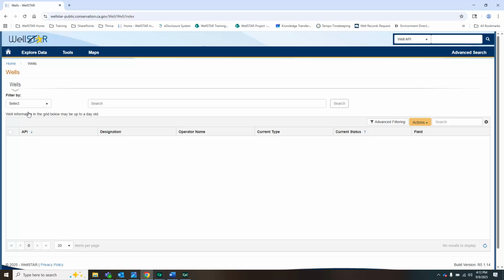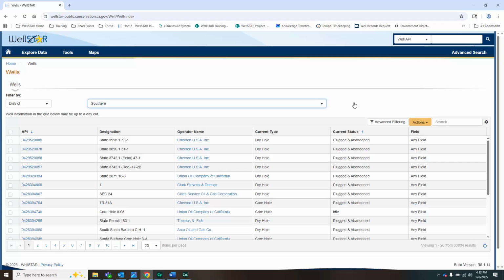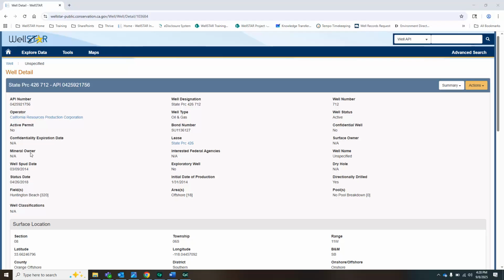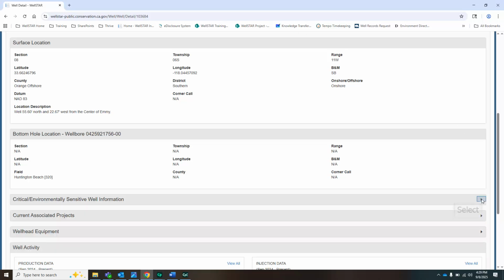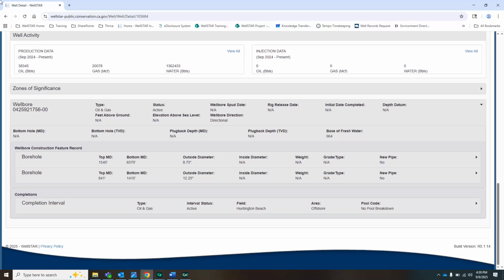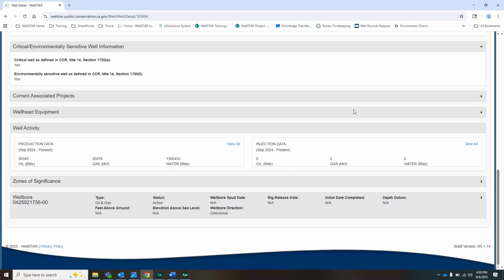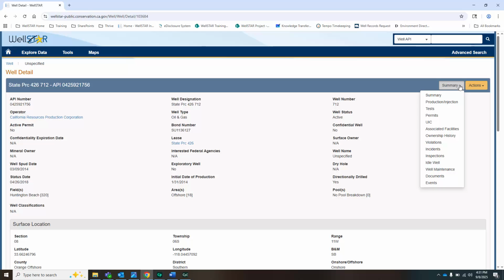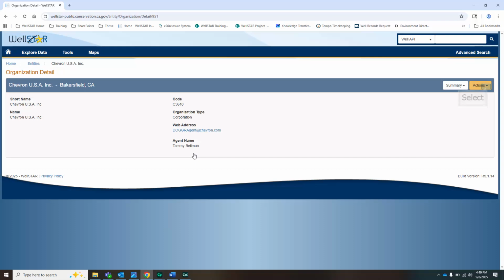WellSTAR Viewing Data Details Instructions - Updated Sept2025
Updated September 2025
How to view detailed data pertaining to wells, Underground Injection Control (UIC) Projects, Well Maintenance, and Well Stimulation (WST) in WellSTAR.